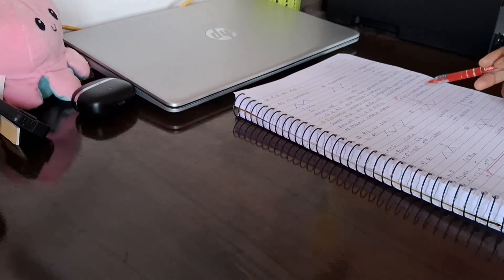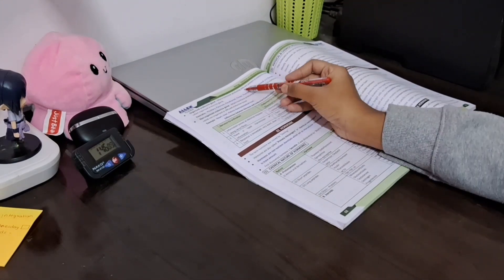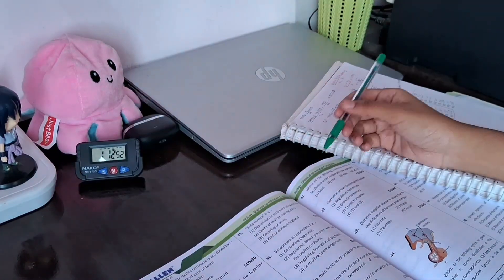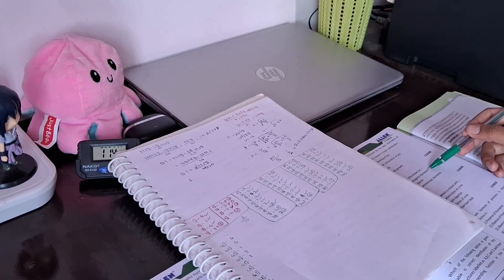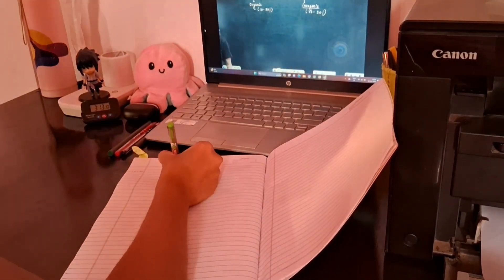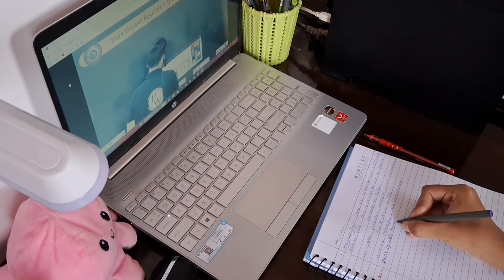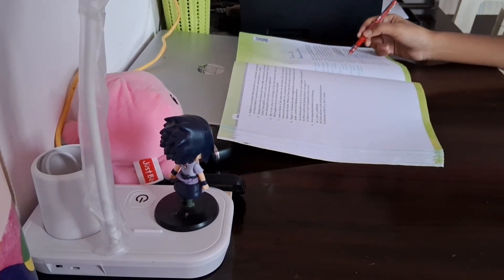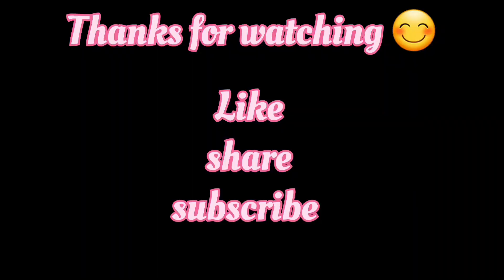My 4AM Study Routine 📖 | Am I Facing Backlogs 😰